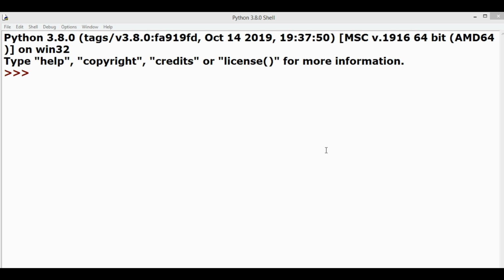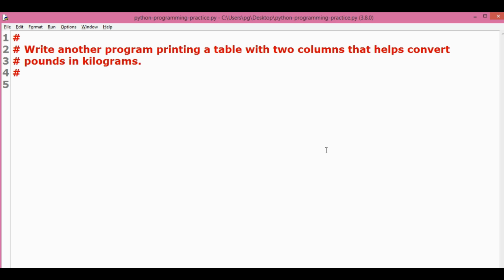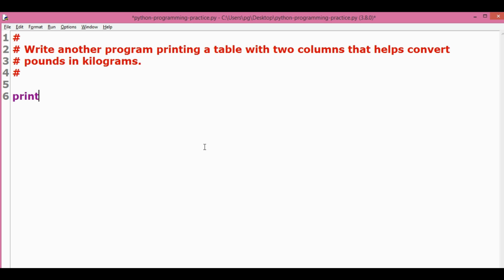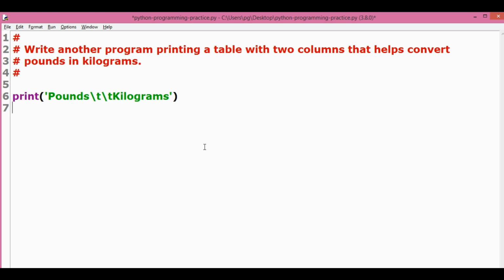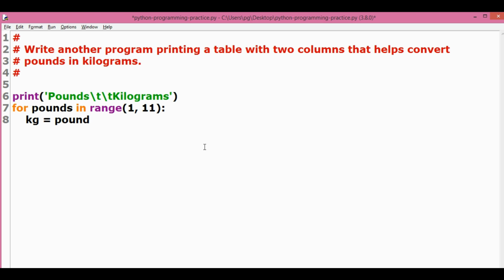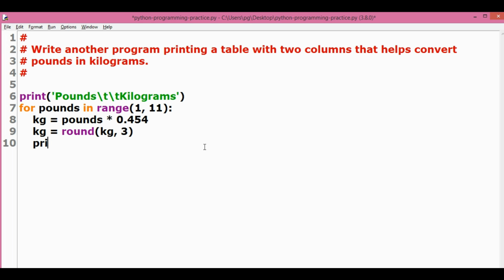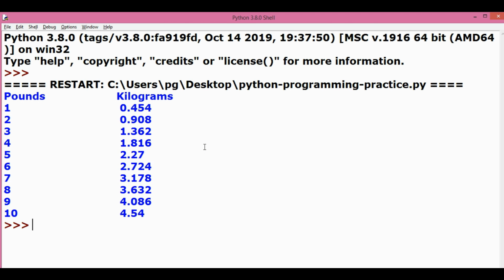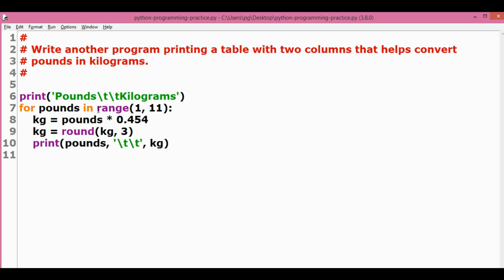C Q-10 Chapter 1 Python Revision Tour Class 12 CBSE Computer Science 2020-21 Solution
Assignment Type C - Programming Practice/Knowledge based Questions - Question 10 - Chapter 1 - Python Revision Tour - Grade 12th CBSE New (CS) Computer Science (083) - Sumita Arora Solutions - Academic Year 2020-21

Write another program printing a table with two columns that helps convert pounds in kilograms.